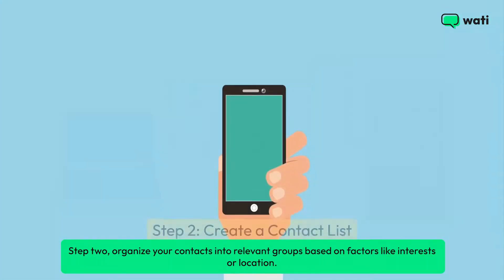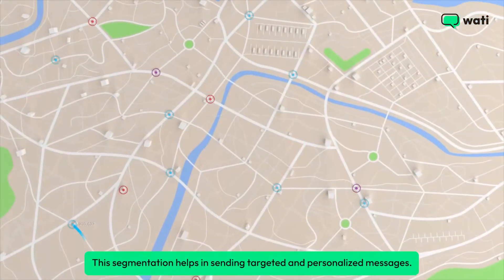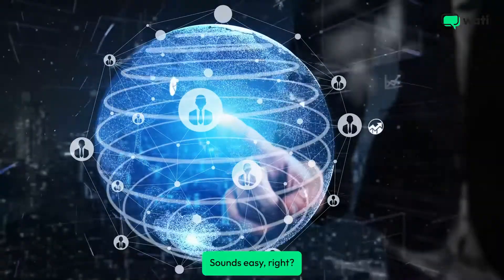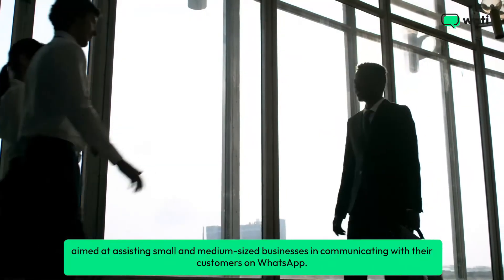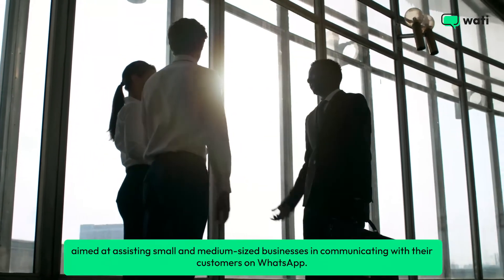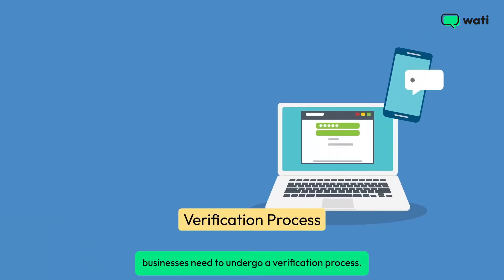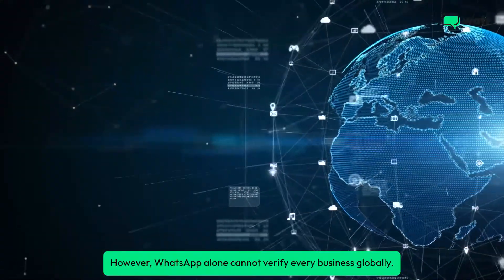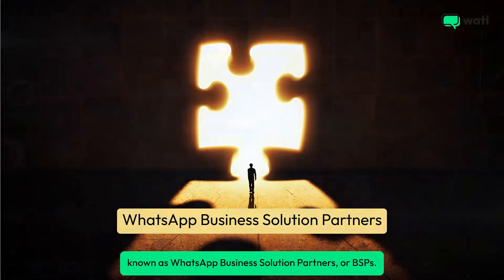Creating a WhatsApp Broadcast List: A Quick Guide | Wati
Step into the world of efficient communication with our guide on WhatsApp broadcast messaging. This video tutorial will introduce you to the concept of WhatsApp Broadcast, the creation of broadcast lists, and how to enhance your messaging capabilities using the WhatsApp Business API. Ideal for small and medium businesses, this guide is your key to unlocking targeted, direct communication with your audience.

Timestamps:

[0:00 - 0:06] Introduction to WhatsApp Broadcast Messages
[0:07 - 0:16] What is WhatsApp Broadcast?
[0:17 - 0:32] Creating a Broadcast List
[0:33 - 0:48] Limitations of WhatsApp Business App
[0:49 - 1:00] Benefits of WhatsApp Business API
[1:01 - 1:18] Overcoming Broadcast Limitations
[1:19 - 1:34] Why Choose WhatsApp API for Broadcasting?
[1:35 - 1:50] Advantages of WhatsApp Business Solution Partners
[1:51 - 2:32] Integrating WhatsApp API with CRM and Automation
[2:33 - 3:40] Final Thoughts
[3:40 - 3:50] Request

To know more about creating a WhatsApp Broadcast List in detail, check out our blog here 👇